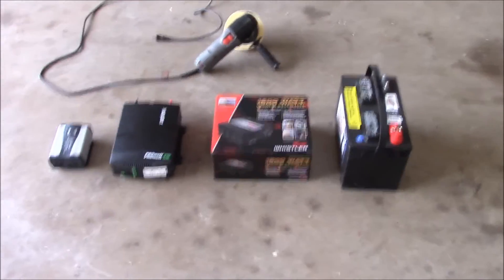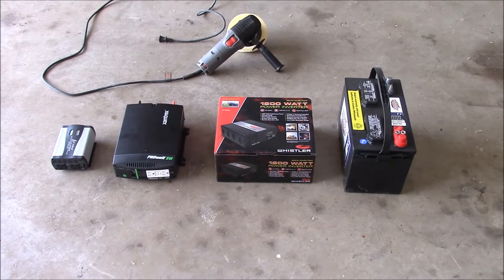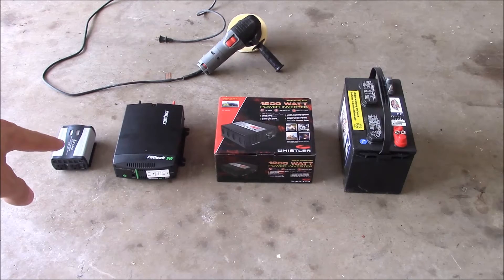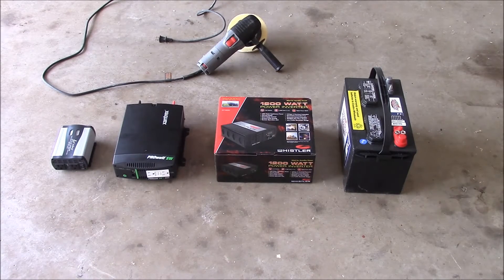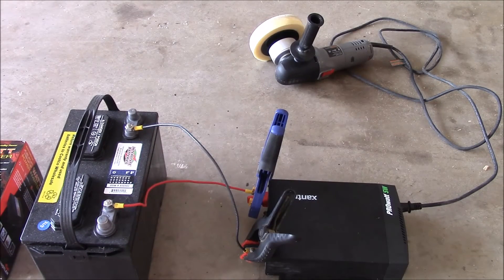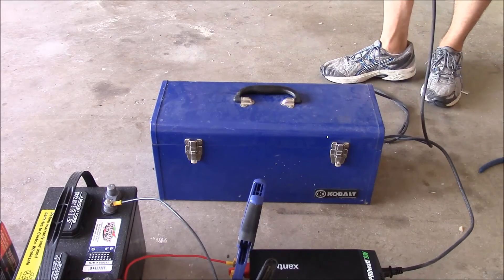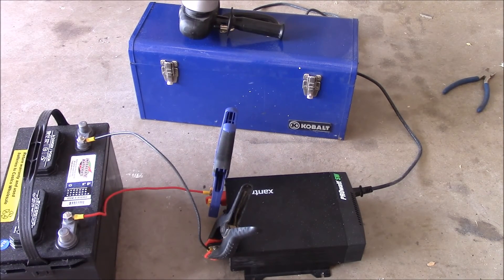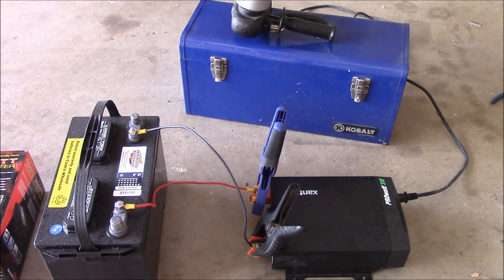Will It Inverter? - Orbital Polisher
Let's kick off another video series exploring what devices and appliances will and will not work when powered by different kinds of inverters.

First up I was going to test an angle grinder because of a request of one of my subscribers.  However, my angle grinder is more powerful than his so I chose a more closely matched power tool, an orbital polisher.  Let's see what happens!